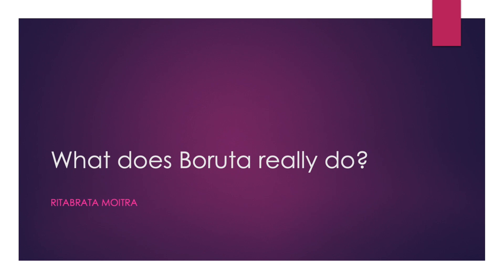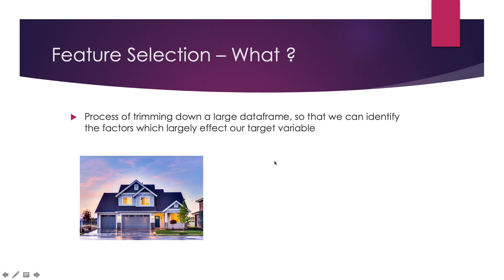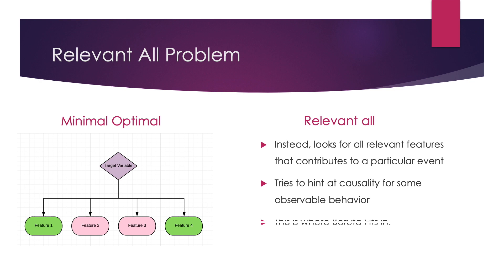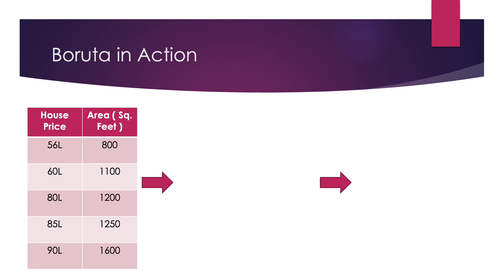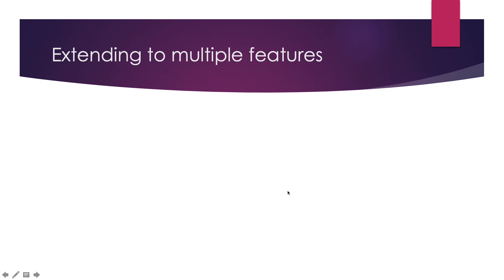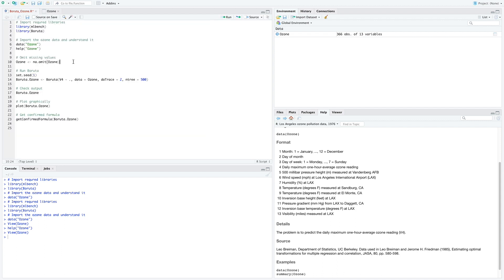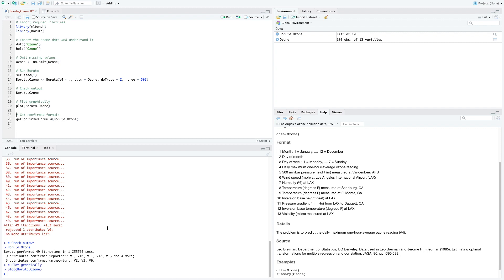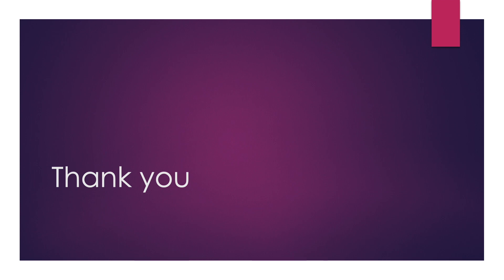Boruta For Feature Selection Explained ( Earphones Recommended )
Demystifying the "Boruta" Feature Selection Algorithm and how it works.

A lot of inspiration for this video has been obtained from this other paper -